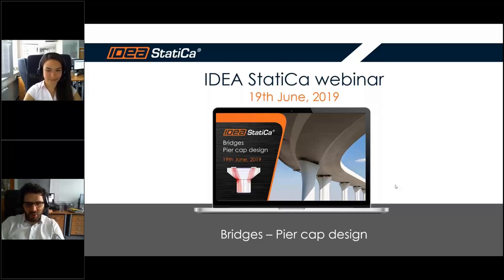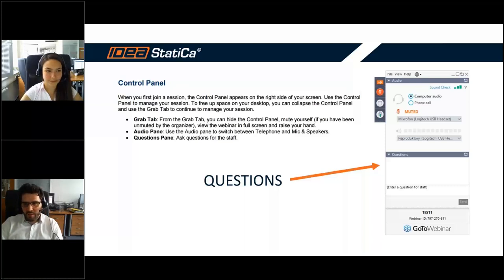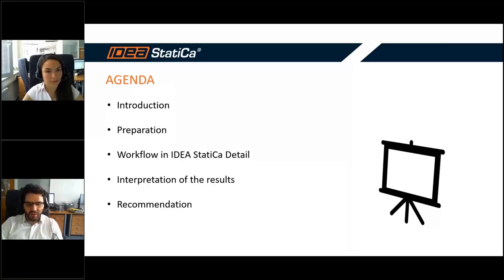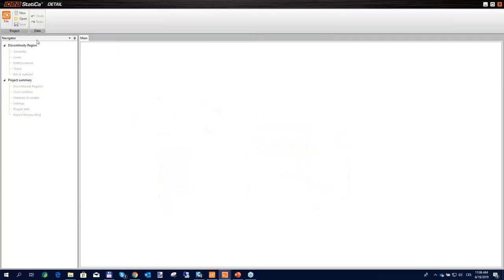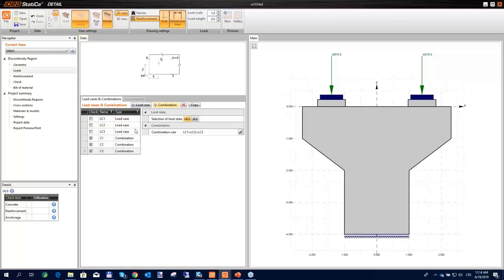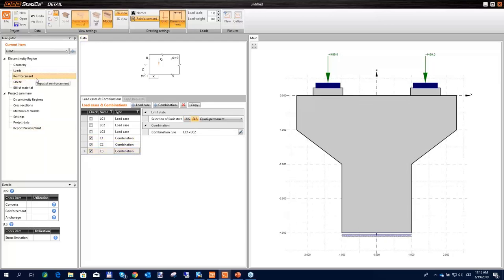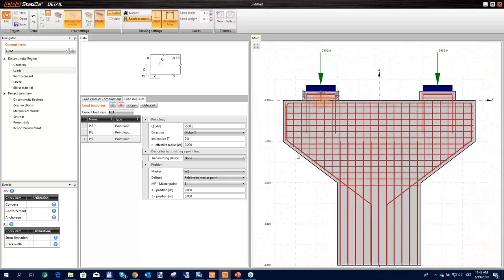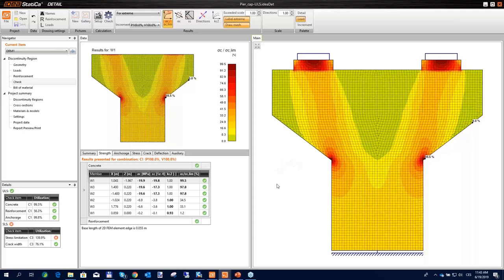Design a bridge pier cap with IDEA StatiCa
Bridges are some of the most complex structures in terms of providing reliability, safety and function during their service life. On this webinar, we will focus on an innovative approach to modelling, designing and code-checking of a pier cap.
Thanks to the fact, you have all necessary items at one place – geometry, loads, code-checks, bill of material, and well-arranged report, your work will be more effective, and optimization or further project changes will not be so painful anymore!

Agenda:
• The geometry of the model – We will show you how to create geometry with the help of DXF file import.
• Loads – A pier cap is subjected to huge loads. Let’s look at the correct definition of the loads.
• Reinforcement – Similarly as geometry, inputting of reinforcing bars can be carried out by two ways. Let’s find out the better, more effective one.
• Check – A comprehension of the results provided by the software is a key feature for a successful design of the structures.